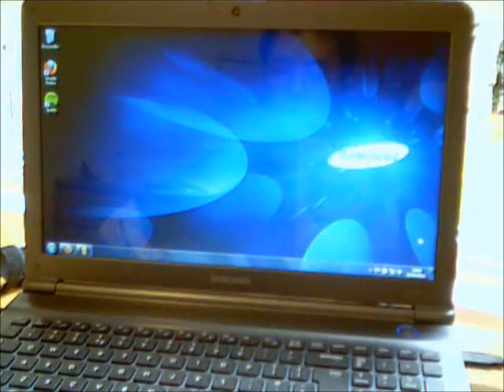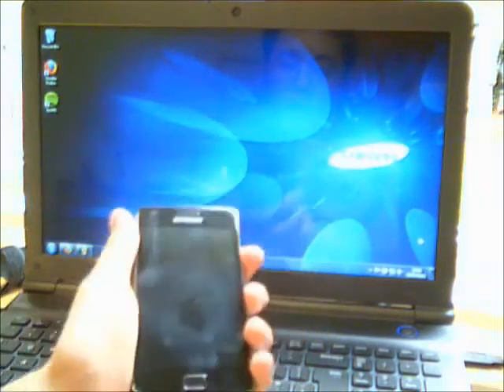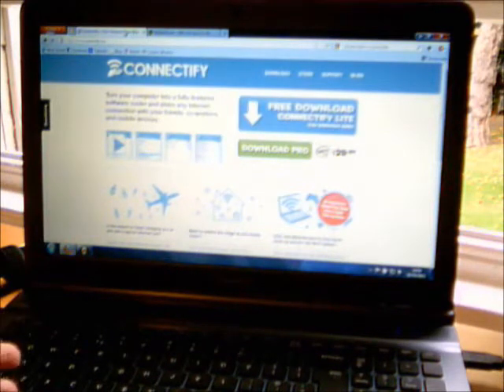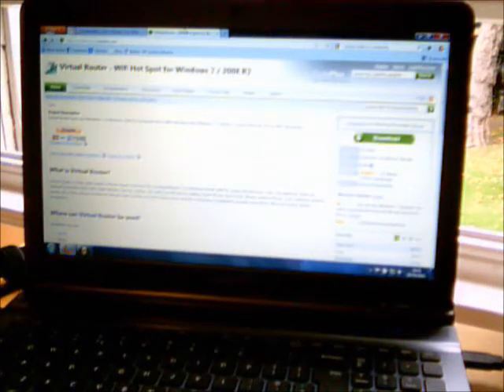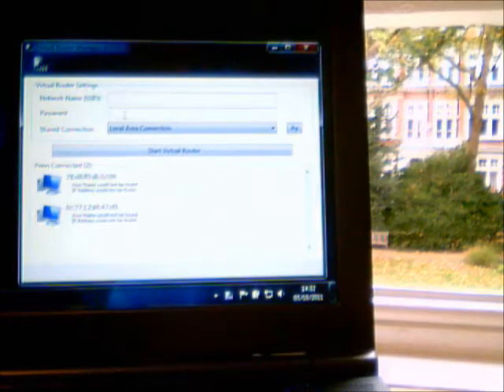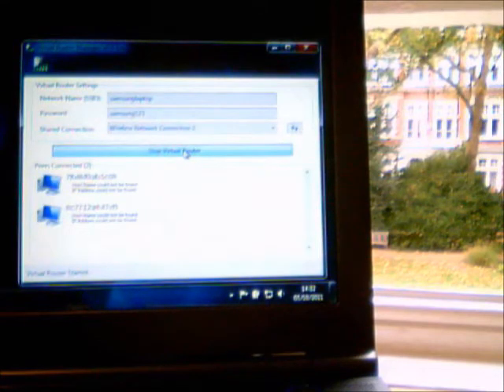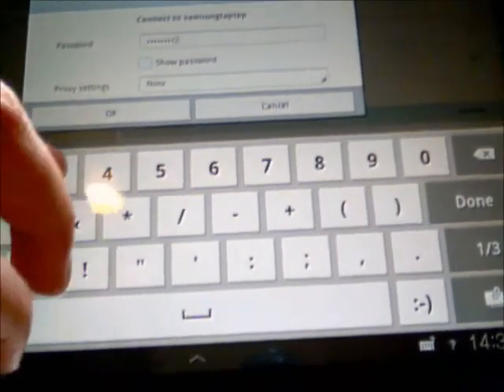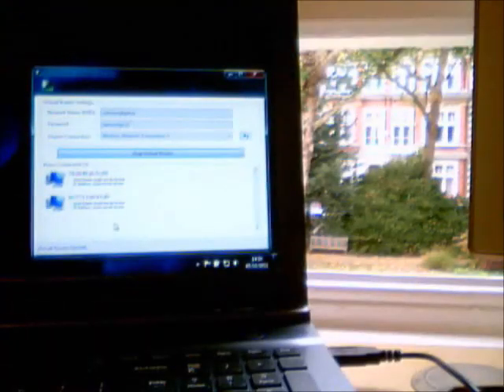How to set up a virtual wi-fi connection in Windows 7 for the Galaxy Tab 10.1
In this video tutorial, I describe how you can use your Windows 7 laptop to set up a virtual wi-fi network. This virtual wi-fi network is ideal if you have a wi-fi enabled tablet (e.g. Samsung Galaxy Tab 10.1) but no wi-fi connection where you live!

Note: You will need Windows 7 in order to use these applications. Older versions of Windows can set up an ad-hoc network but Android devices cannot recognise these.